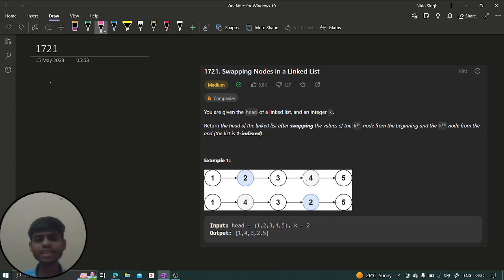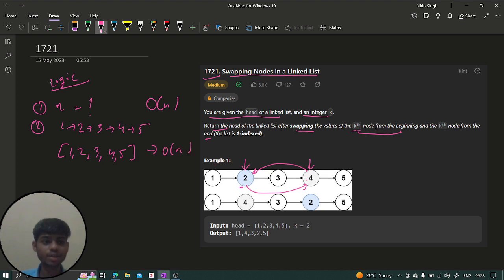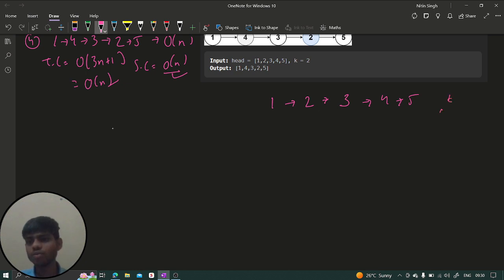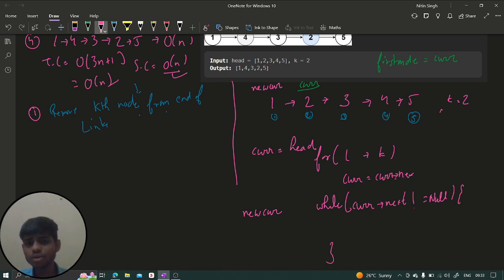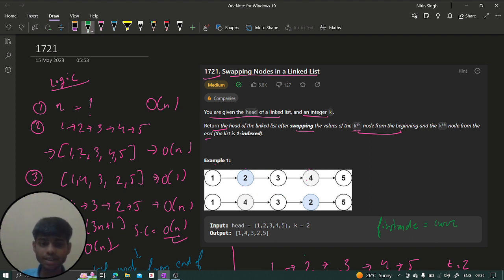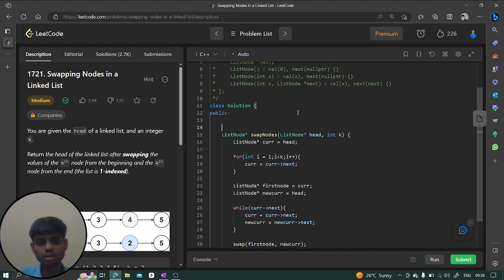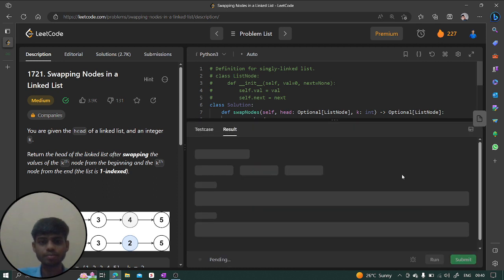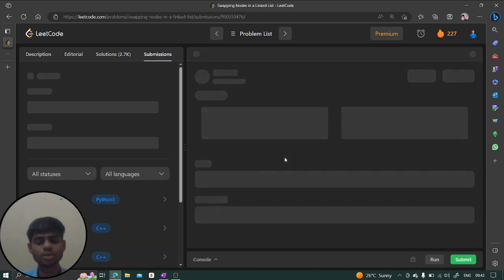Swapping Nodes in a LinkedList || Leetcode Q. 1721 || C++ || Python || Java || Daily Challenges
Hi Everyone, in this video we are going to solve leetcode 1721 problem (Swapping Nodes in a Linkedlist) from scratch.
we will cover the following parts in this video,
1. We will understand the problem first
2. We will move to the logic part after understanding the problem
3. We will see the brute force approach first and then we will move to the optimized one
4. We will also find the time complexity of approaches
5. After understanding of logic part, we will move to the implementation part
6. We will implement our logic in C++, Java, Python Programming languagues.

chapters:
0:00 Introduction
0:25 Understanding the problem
1:42 Logic (Brute + Optimized)
10:34 C++ Implementation
13:30 Python Implementation
14:56 Java Implementation